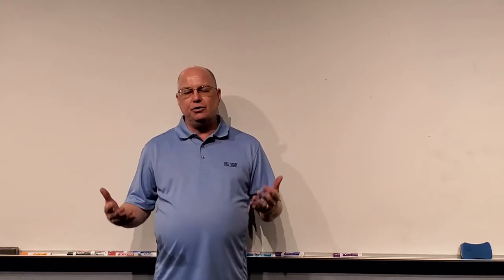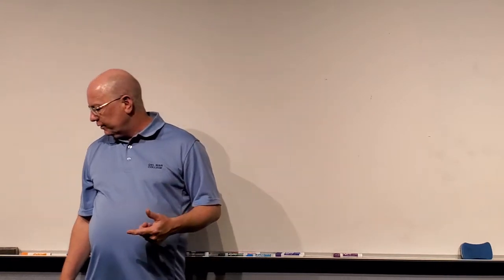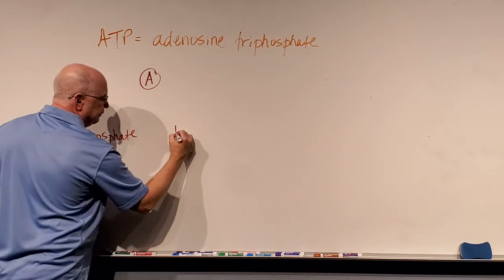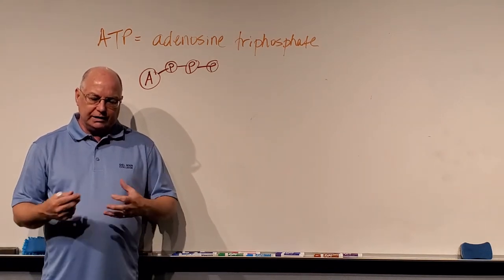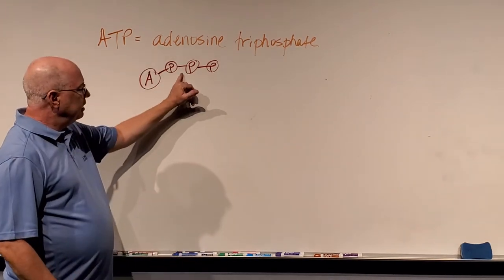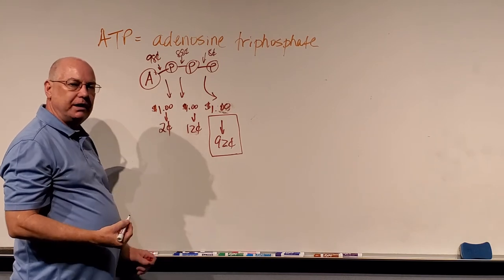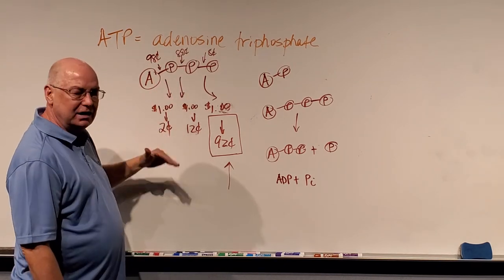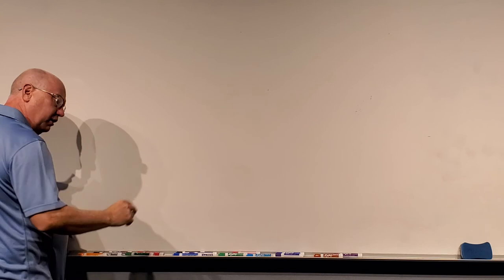Professor Long 2401 L1.10 ATP and Active Transport part 1